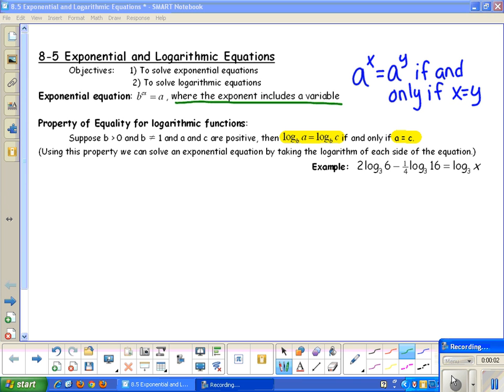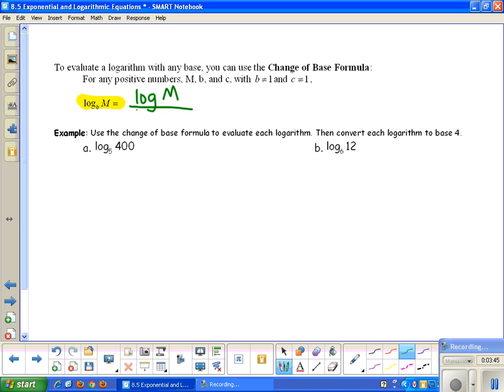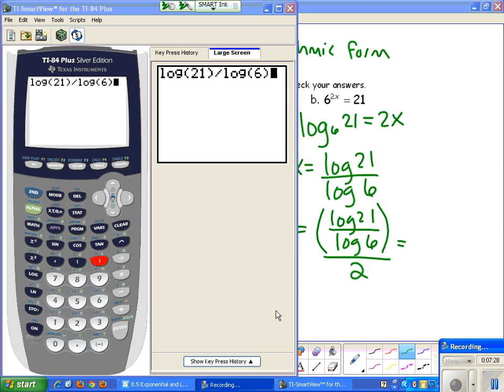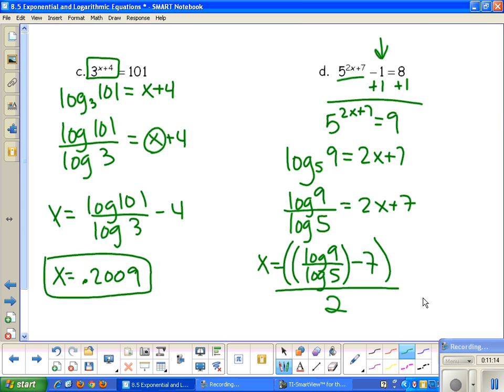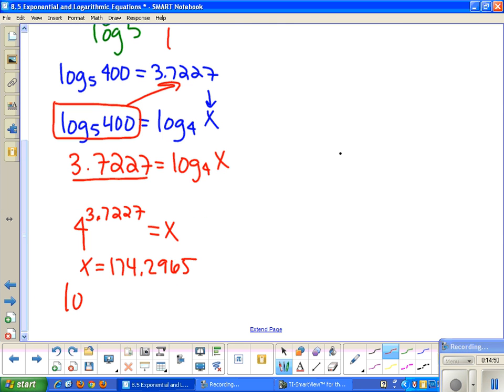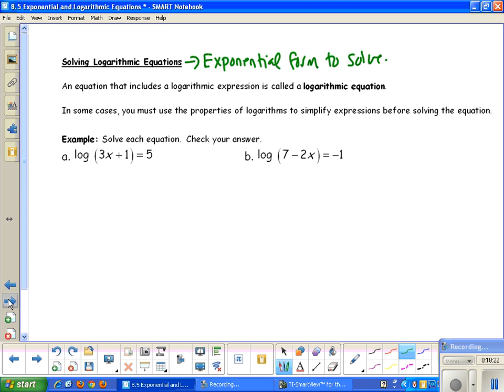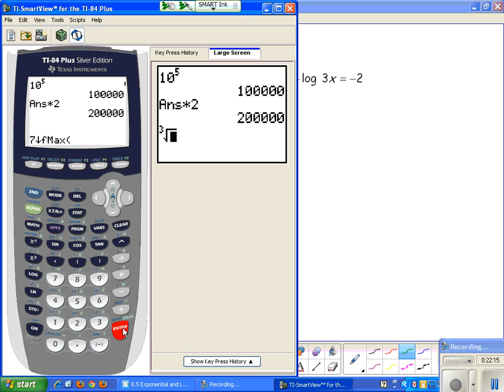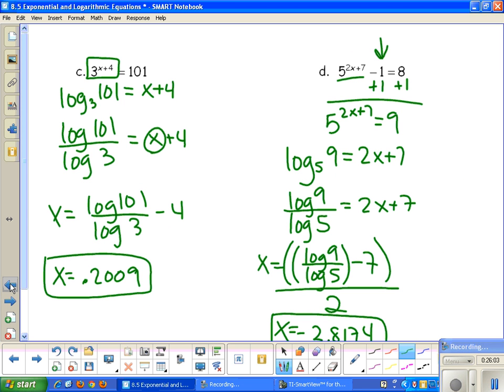8.5 Exponential and Logarithmic Equations